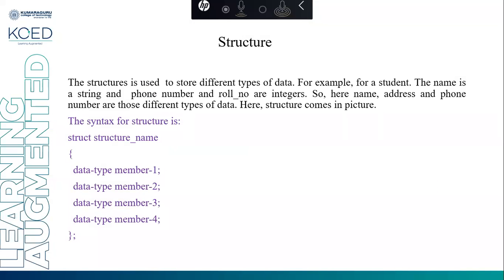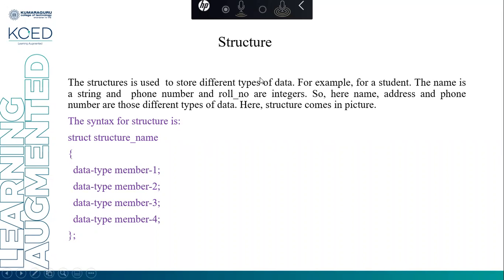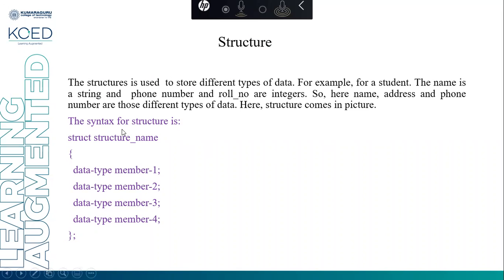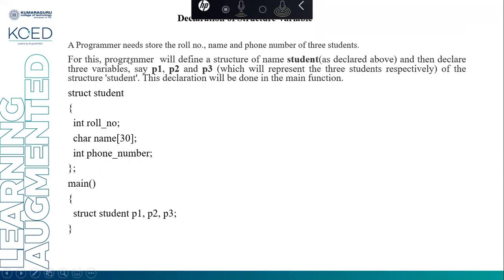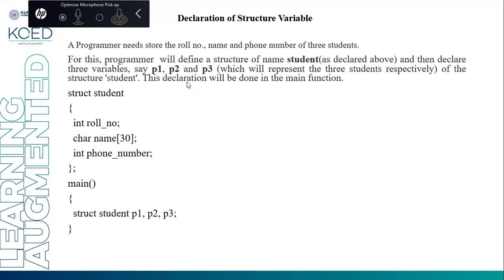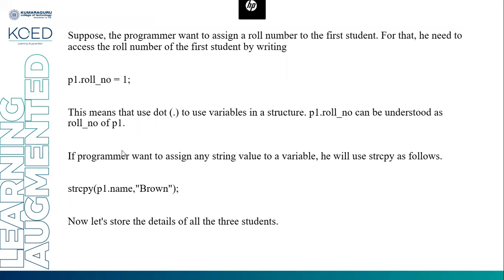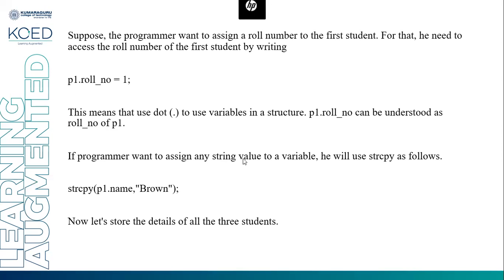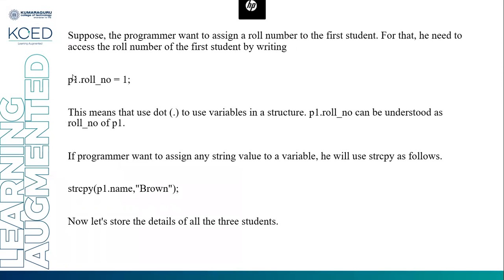Structure Introduction to structures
Introduction to structures, syntax, working principle